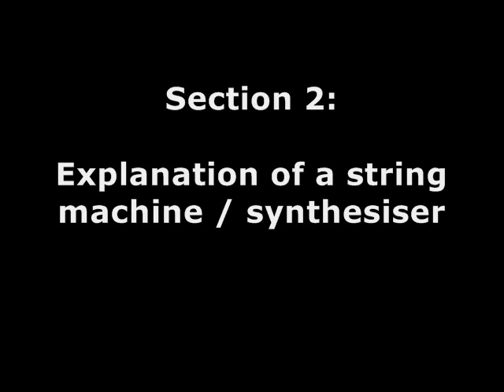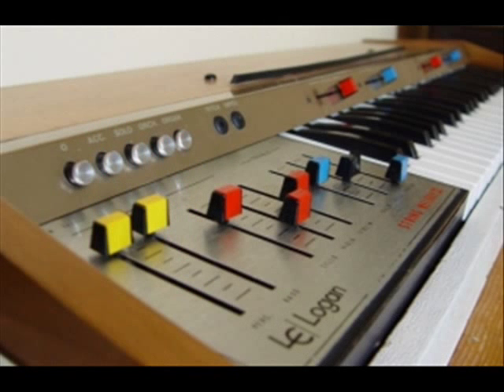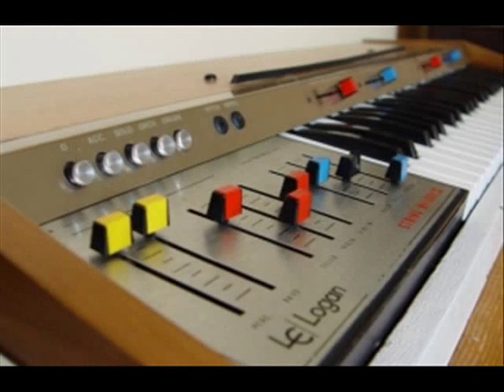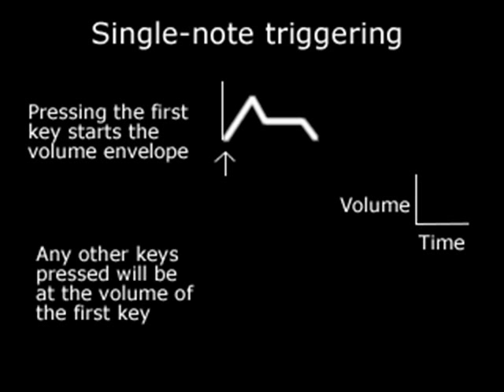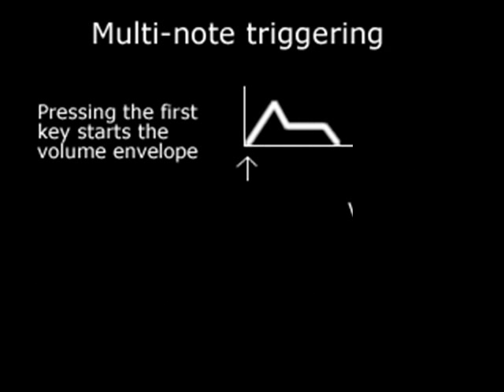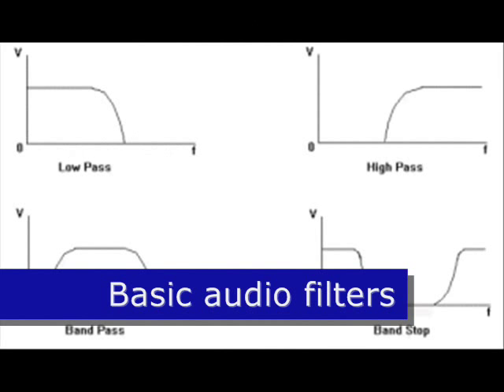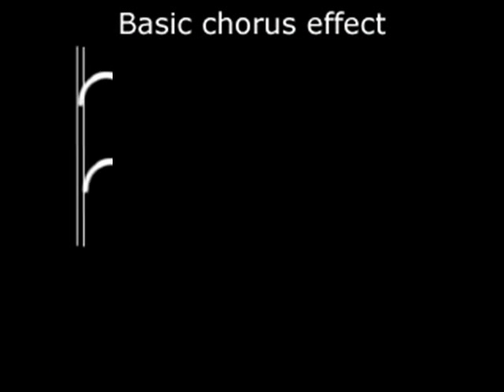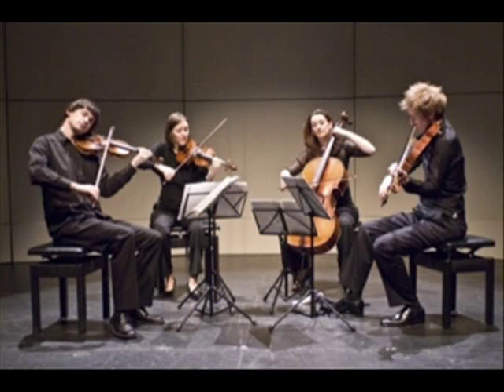The Logan String Melody (part 1 of 2)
Many of the images used in this video were taken from a Google images search.

Hey guys, been a while since I did a video but I've had this project in mind for some time now. Took a good few days to gather the raw materials and a few more of fiddling with Pro Tools, Fireworks and Windows Movie Maker (which will crash if you so much as look at it the wrong way)!

Anyway, this video might be a little slow for some people and this is version 1.0 so there's always room for improvement. Please leave some comments (constructive criticism more than welcome) if there's anything you'd like to know or think I should change.